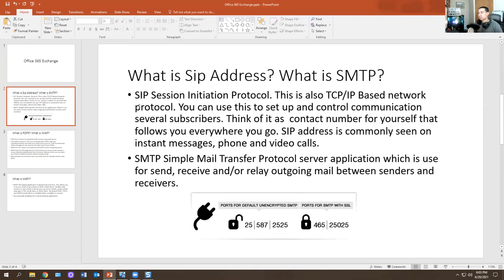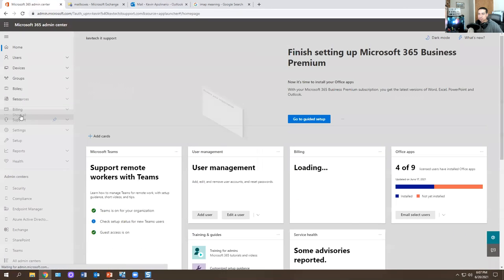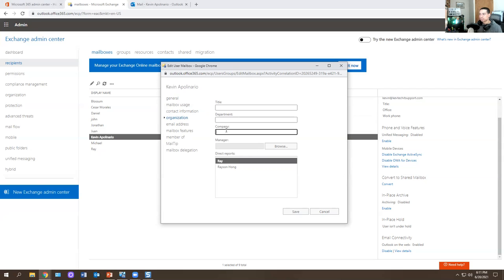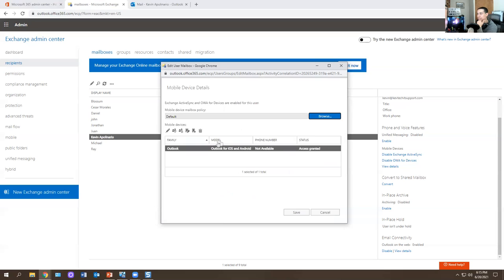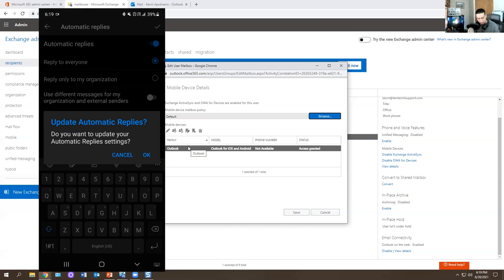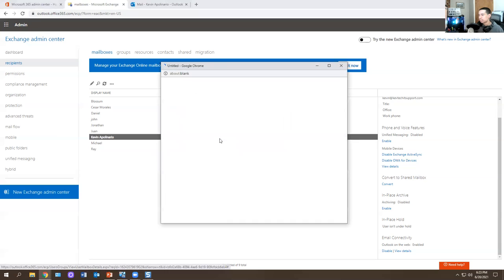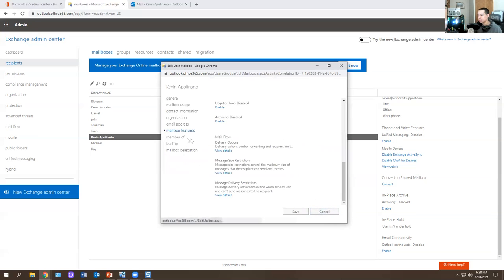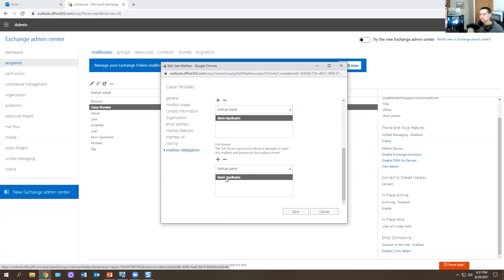IT: Admin Center (Understanding Office 365 Mailboxes)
Timecodes
0:00 Intro
1:01 What is a Sip Address? What is SMTP
2:16 What is POP3? What is IMAP?
3:43 What is MAPI?
4:40 Office 365 Admin Center
5:12 Exchange Admin Center
6:13 Mailboxes General Tab
7:26 Mailbox Usage
7:41 Contact Information
8:03 Organization
8:36 Email Address
10:22 Mailbox Features
12:12 Mobile Devices
13:37 Adding email on mobile device (outlook app overview)
20:44 Disable email connectivity
21:28 Litigation Hold
21:55 Archiving
22:19 Mail Flow
24:07 Message Size Restrictions
24:51 Message Delivery Restrictions
26:06 What happens when you disable email connectivity
27:35 Mailbox Delegation
28:20 adding my mailbox to Cesar account
28:40 installing office 365 on pc
29:33 changing password on office.com
31:56 Open someone else mailbox
35:07 Accessing Cesar Mailbox on outlook
35:30 Cached Exchange mode
36:37 Sending email on behalf of someone else